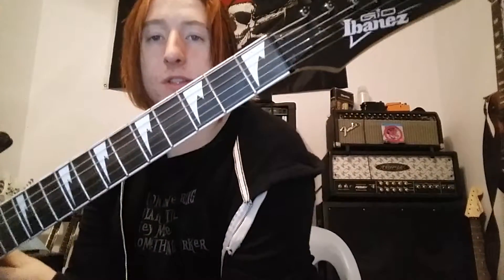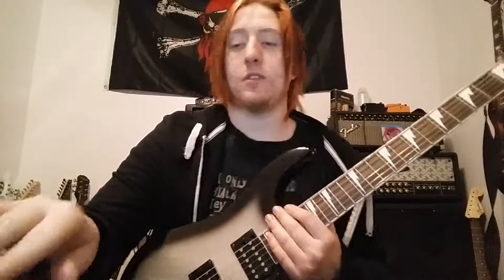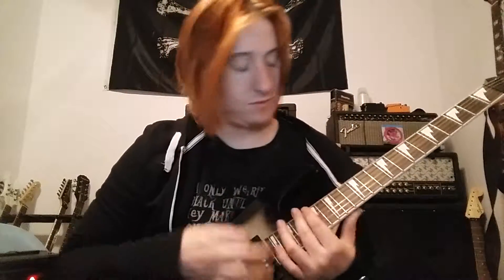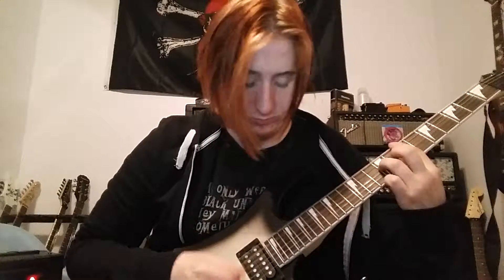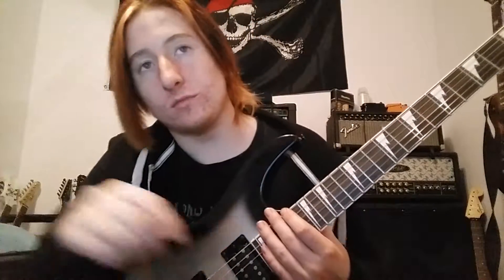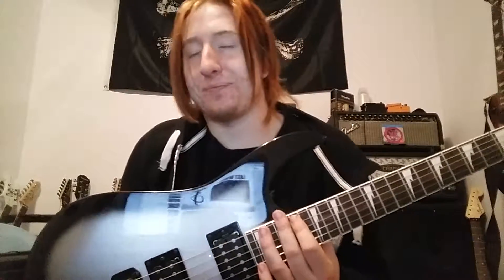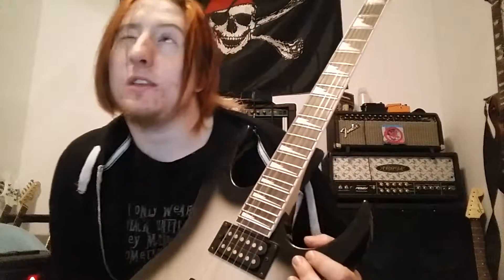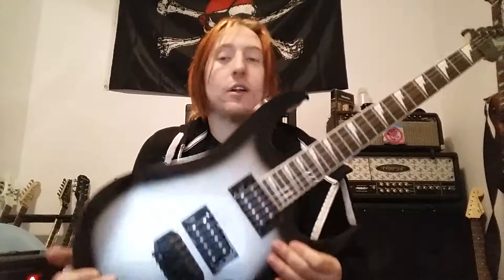Ibanez gio review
Ibanez Gio Ibanez never fails to show me Great Cars for great prices definitely check this out and if you like this video and you want to see a really old one with Chris and it kind of funny cuz of how old is check out the video below